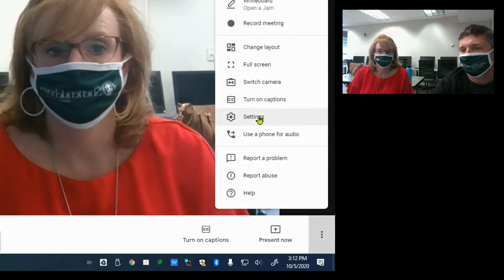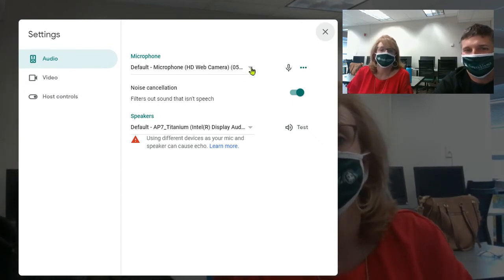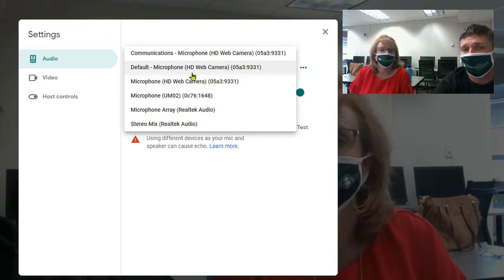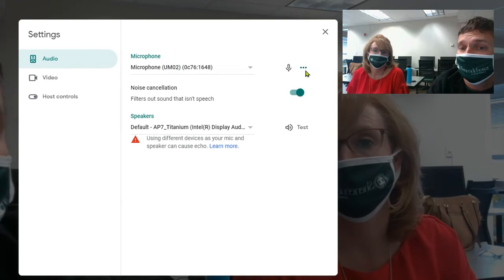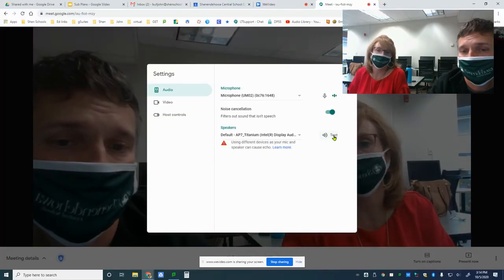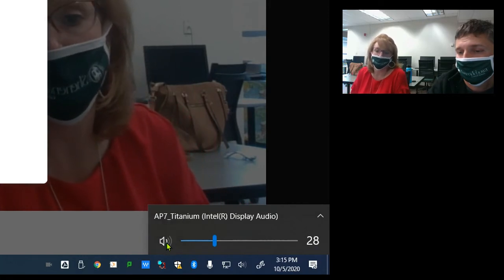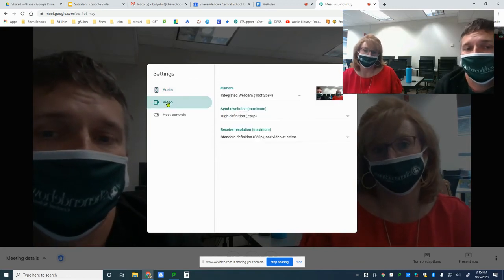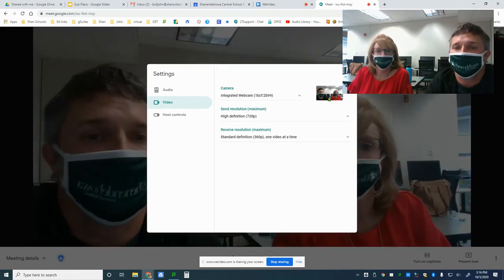Tiny Tech Tips Troubleshooting Google Meet